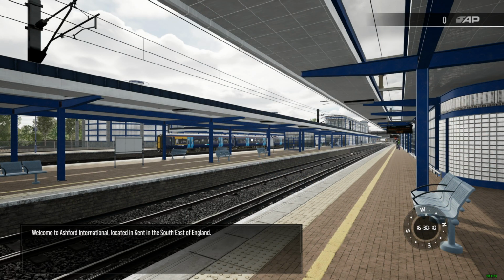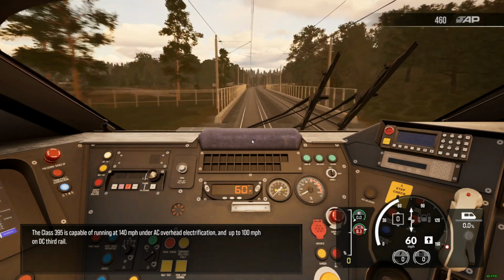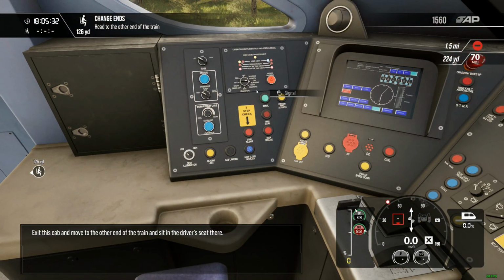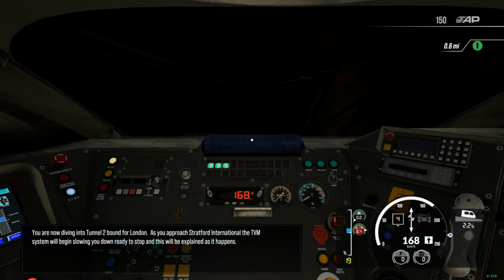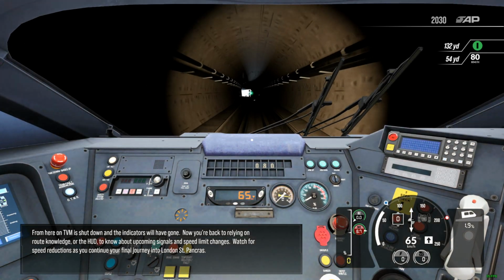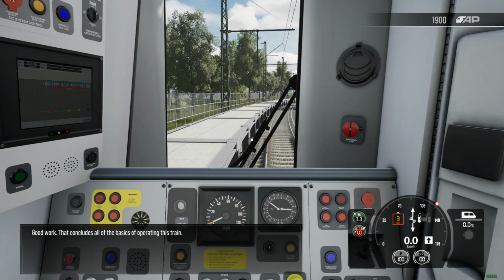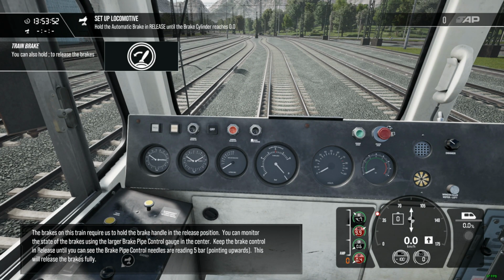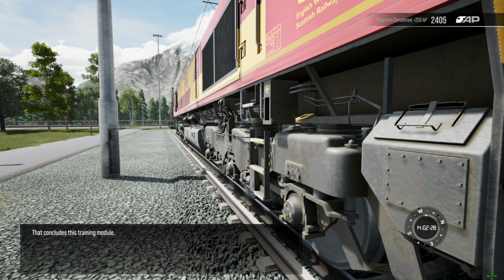All Introductions - Southeastern High Speed - First Look - Train Sim World 3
0:00 - Route Introduction - Take a brief ride along the London to Ashford Line and learn what is available to be discovered.

3:39 - Class 395 Introduction - Learn the basics of driving a Class 395 High Speed train.

11:46 - Power Changeover Introduction - Learn the basics of swapping power modes in the Class 395 High Speed train.

22:26 - High Speed Signals Introduction - Learn the basics of the high speed signals in the Class 395.

37:20 - Class 375 Introduction - Learn the basics of operating a Class 375 Electrostar.

43:45 - Class 465 Introduction - Learn the basics of operating a Class 465/9 'Networker'.

50:21 - Class 66 Introduction - Learn the basics of driving the Class 66 locomotive.

Epic Games Creator Code: NEALTV8

Gaming PC:
Processor: AMD Ryzen 9 3900X 3.8GHz, 12-Core
Motherboard: MSI B450 Gaming Pro Carbon AC (AM4 ATX)
Memory: G.SKILL TridentZ 32GB (4x8GB) DDR4-3200MHz
Graphics: EVGA GeForce RTX 2080 XC2 Ultra ICX2 (8GB GDDR6)
PSU: EVGA Supernova 850 G5, 80+ Gold
Case Fans: 5x Deepcool RF120M
Operating System: Windows 11
Mixer: GoXLR
Mic: RODE PodMic
Macros: Elgato Stream Deck XL
Gaming PC Displays: Acer VG280K 28" 2160p 4K 144Hz, 2x Samsung S24R350 24" 1080p HD 60Hz
Keyboard: Corsair K68, Cherry MX Red

Encoding PC:
AMD Ryzen 7 1800X, EVGA GTX, 1070 & G.SKILL TridentZ 32GB (2x16GB) DDR4-3200MHz via Elgato 4K 60 PRO
Encoding PC Displays: 2x SPECTRE 24" E248W-19203R 1080p HD 75Hz, Samsung SS24R356FHN 24" 1080p HD 60Hz

Gear:
Facecam: Panasonic HC-V770
Deskcam: GoPro HERO 5 Black
Sidecam: Logitech C922
Wheel: Logitech Driving Force G29+Shifter
Truck Shifter Knob: SKRS 18 Gears Shifter /w Easy Jake Brake
HOTAS: Saiteck/Logitech X52 PRO
Yoke: Honeycomb Alpha
Throttle Quadrant: Honeycomb Bravo
Controllers: XBOX One Controller or Play Station 5 Controller
Train Controller: Rail Driver
Face Tracking: Track IR 5